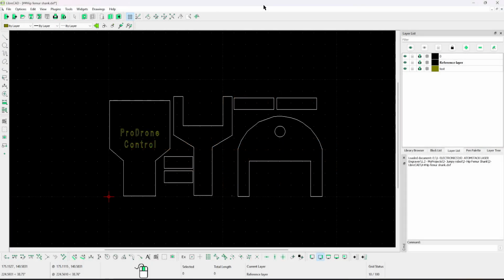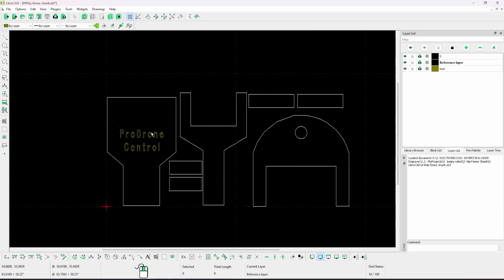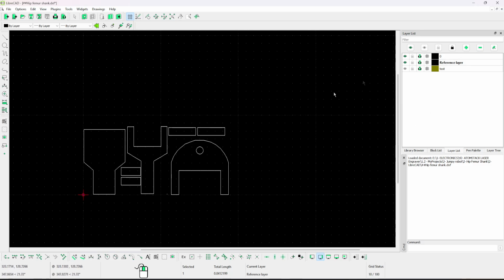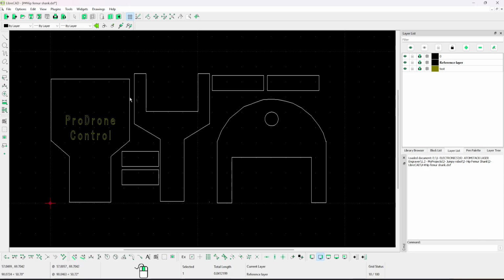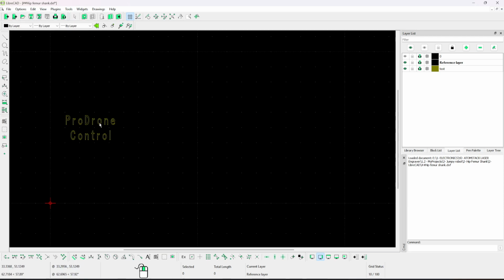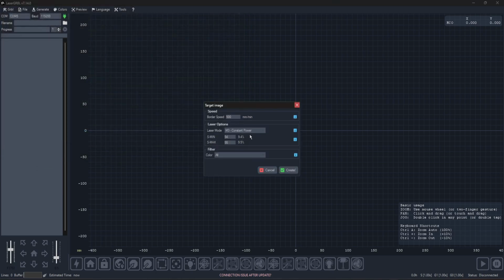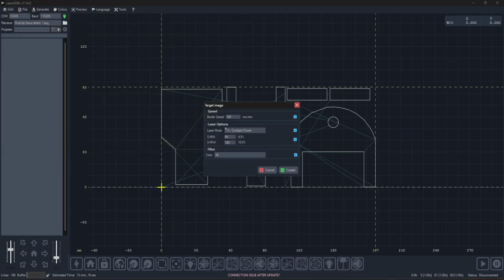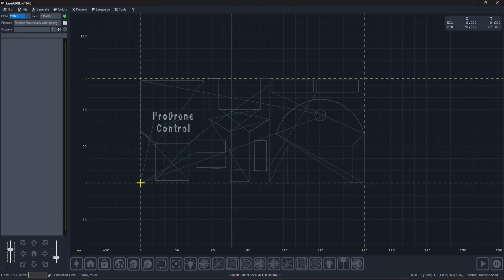LibreCAD # 03 | Add Reference Layer | Working with Multiple Layers | LibreCAD Tricks